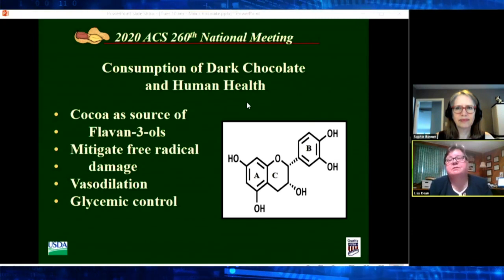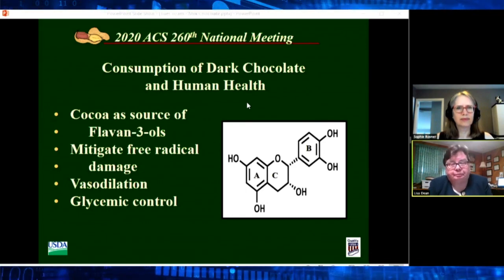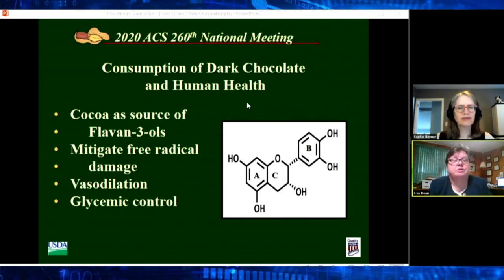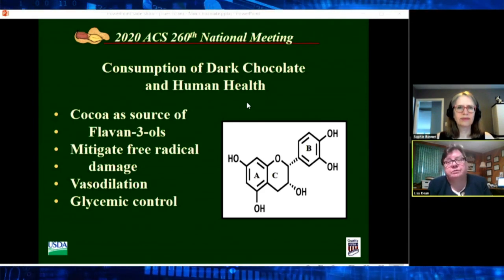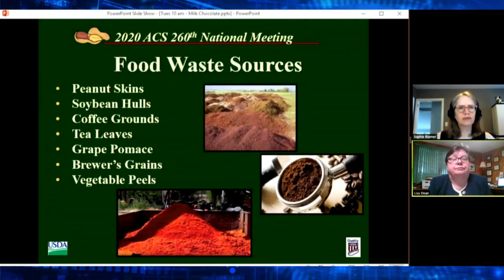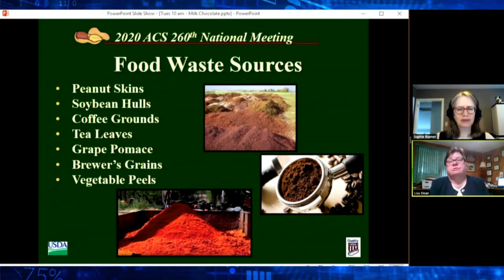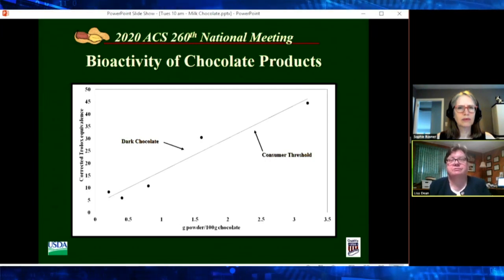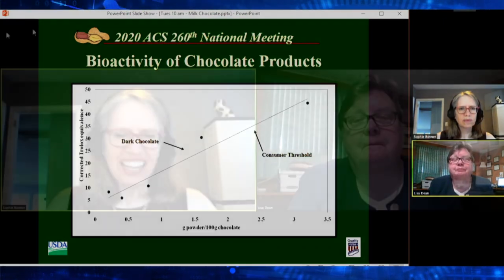More healthful milk chocolate by adding peanut, coffee waste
Milk chocolate is a consumer favorite worldwide, prized for its sweet flavor and creamy texture. This confection can be found in all types of treats, but it isn’t exactly health food. In contrast, dark chocolate has high levels of phenolic compounds, which can provide antioxidant health benefits, but it is also a harder, more bitter chocolate. Today, researchers report a new way to combine milk chocolate with waste peanut skins and other wastes to boost its antioxidant properties.

Lisa Dean, Ph.D.
USDA Agricultural Research Service

For more ground-breaking science, please check out the ACS Virtual Press Conferences